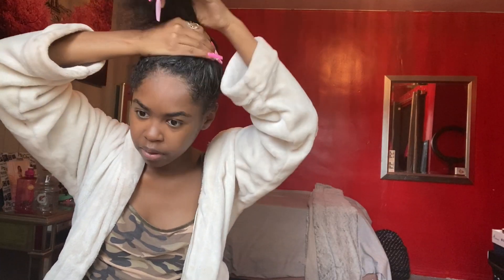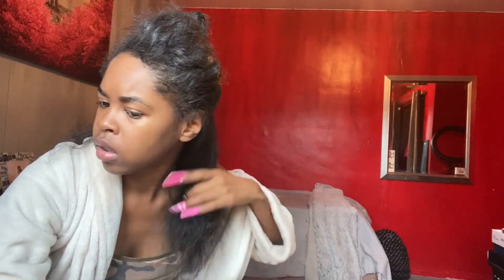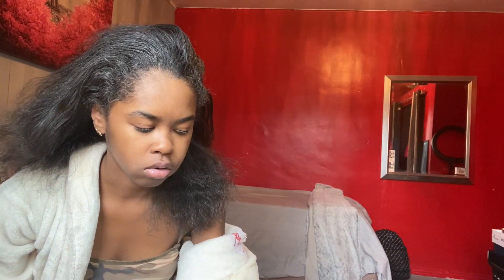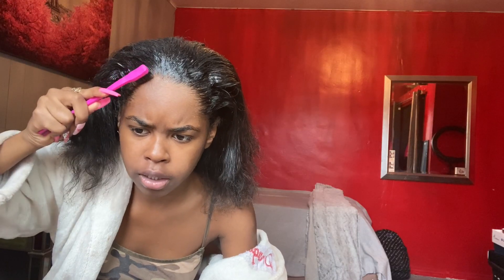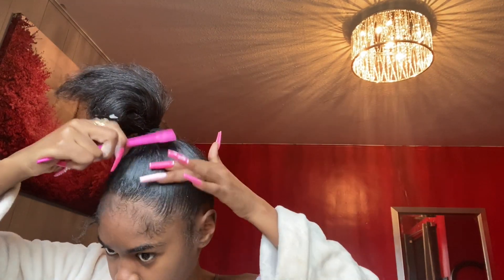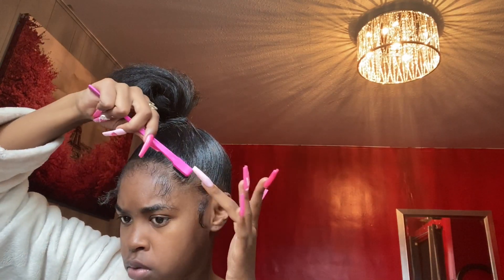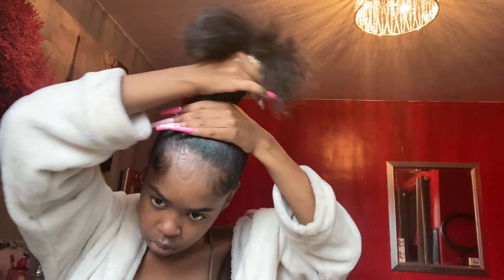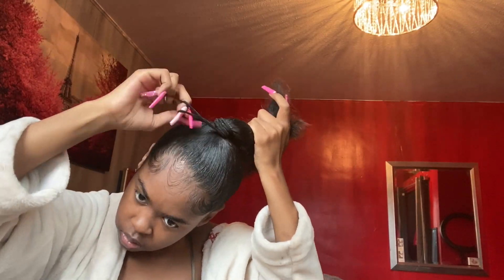How to Get Your Bun Real Slick & Tight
Hey cousins hope you enjoyed!! 🥰 go tune in to all my other videos if you want more videos! I appreciate those who support me .